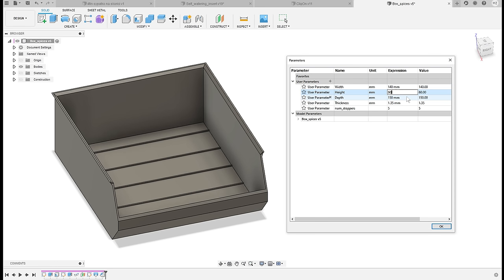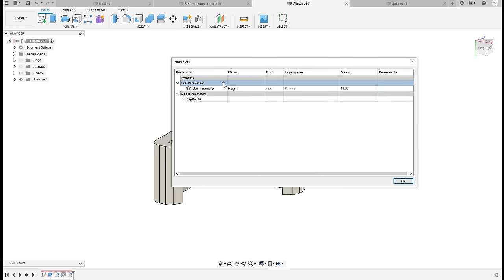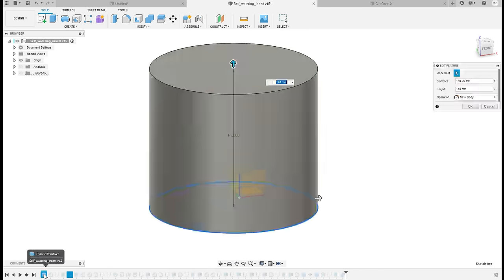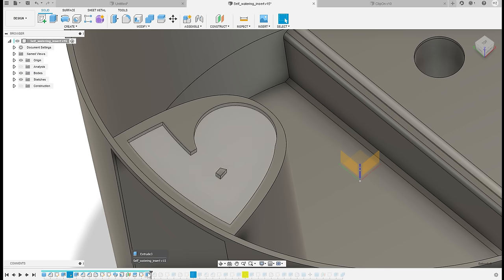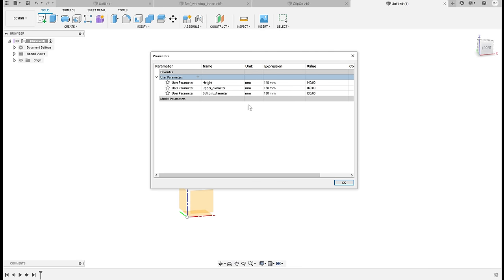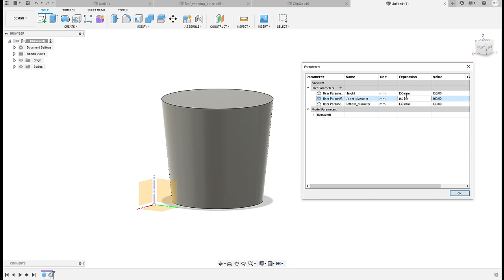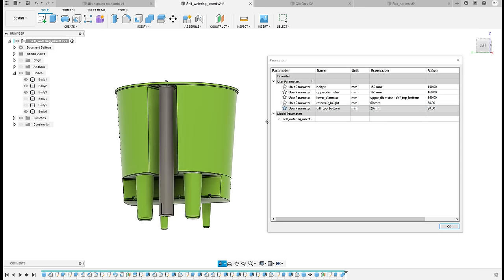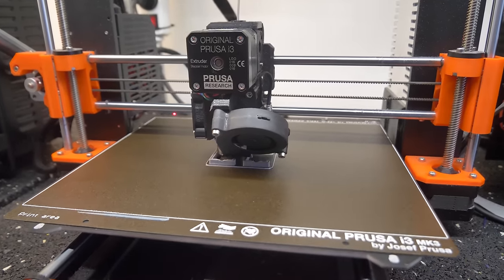Parametric modeling in Fusion360 explained in 40 seconds + detailed tutorial with example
With parametric modeling, you can easily change dimensions of a model without having to painfully go over individual steps and correct it there.